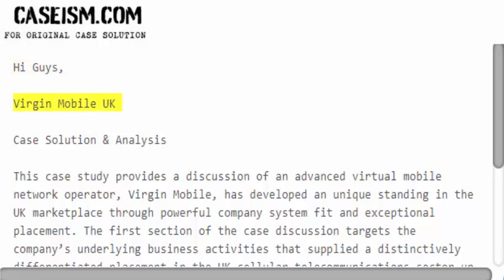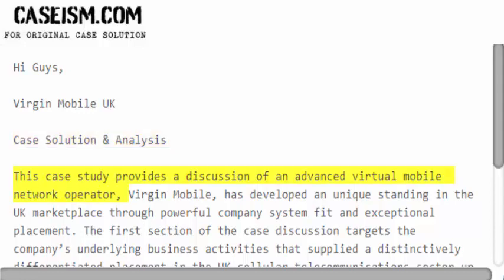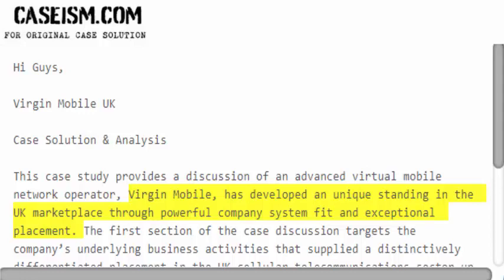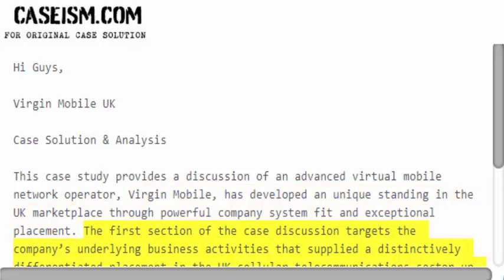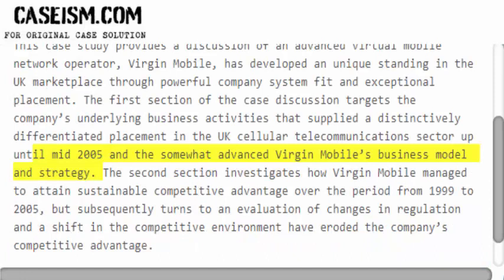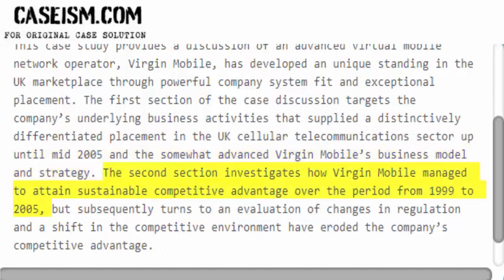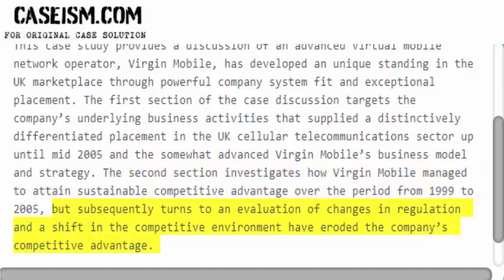Virgin Mobile UK Case Solution & Analysis Caseism.com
This Case Is About Virgin Mobile UK Case Solution and Analysis

Get Your Virgin Mobile UK Case Solution at Caseism.com